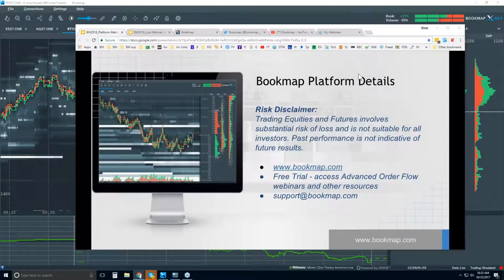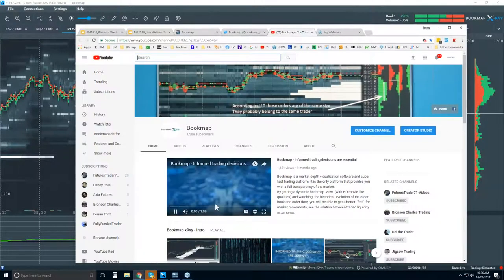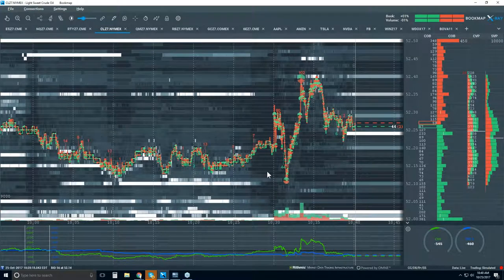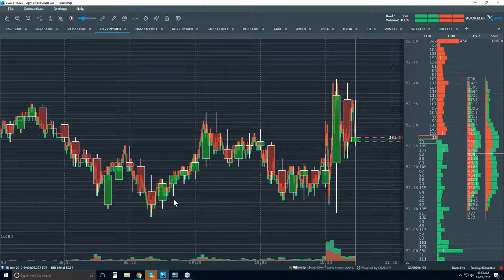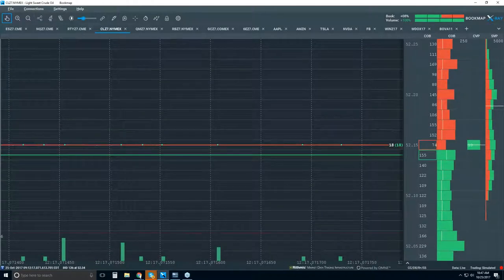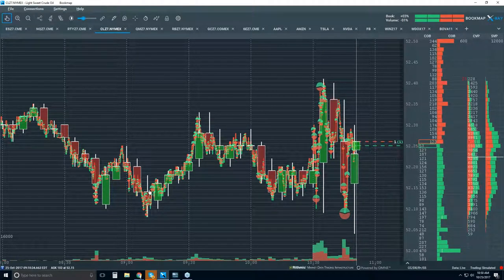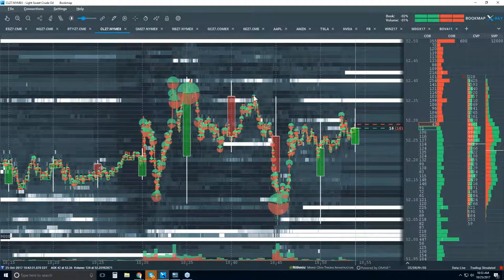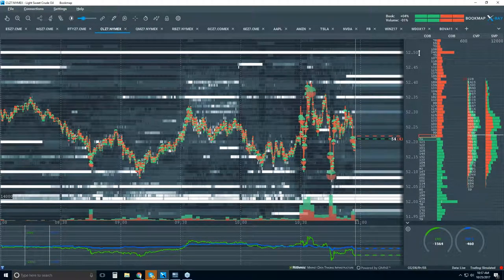2017-10-25 Bookmap Platform Details - Wed